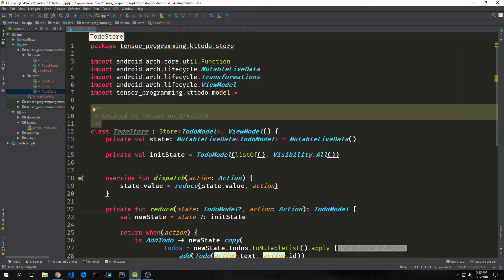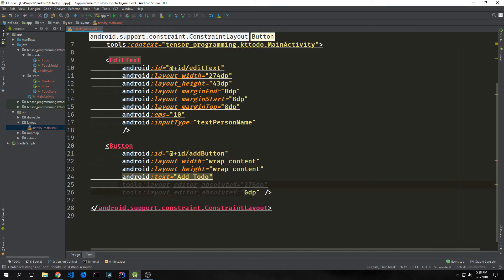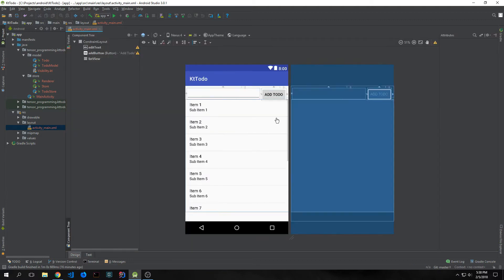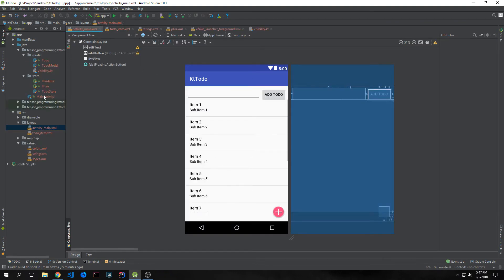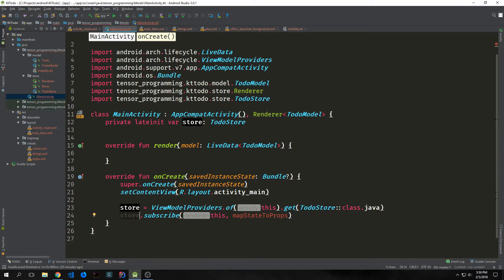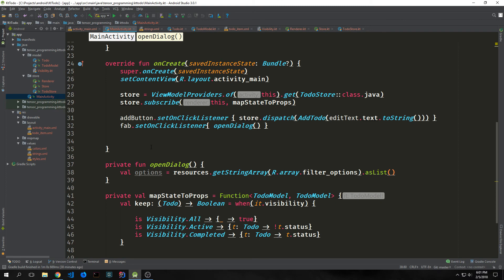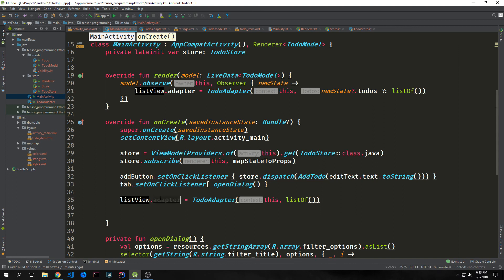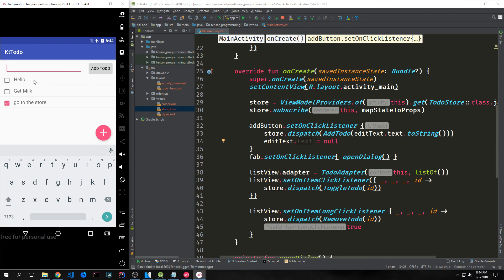Kotlin Project - Android Functional Todo Application - Part 2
In this tutorial, we finish our Todo app by building out the UI and the main activity.